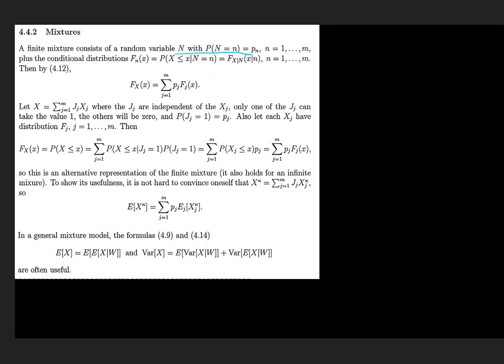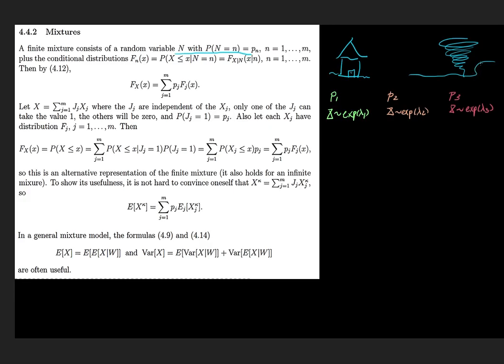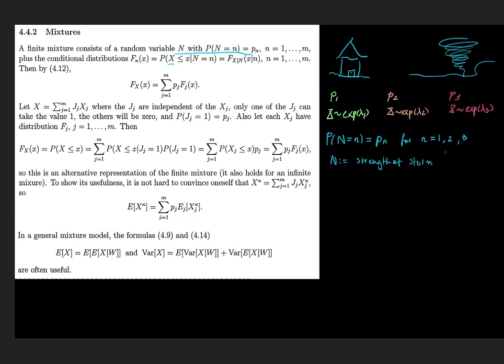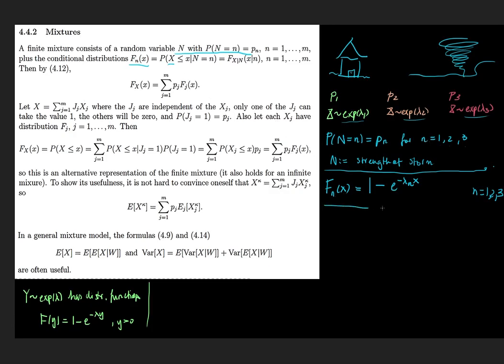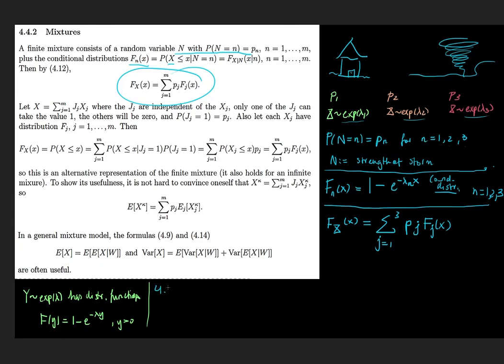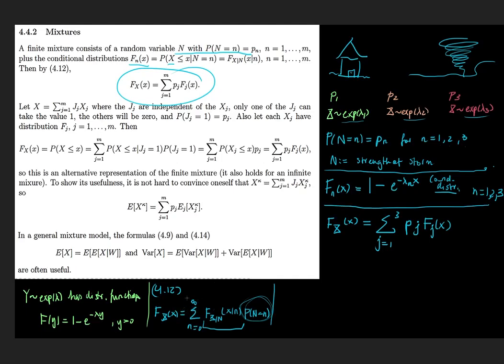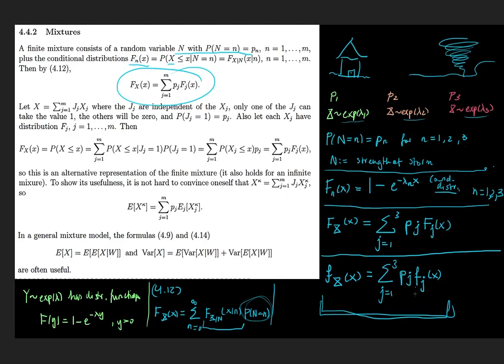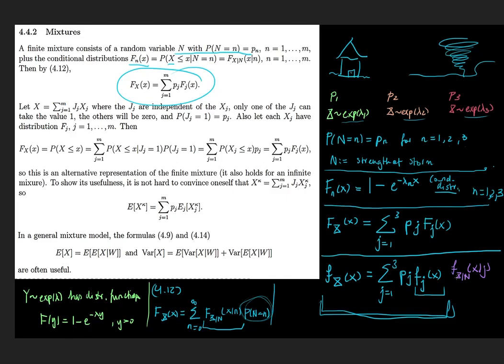Problem 2.4: A little on mixtures